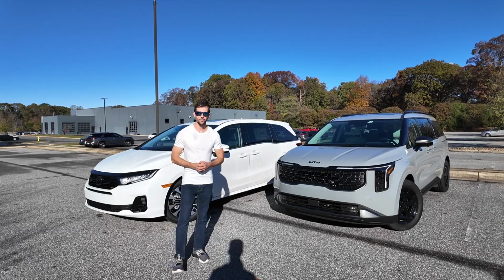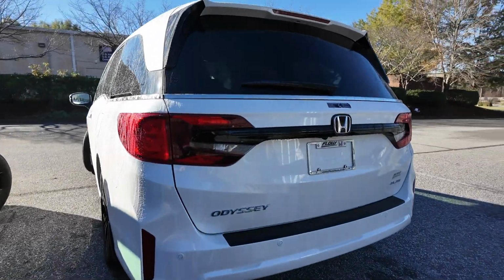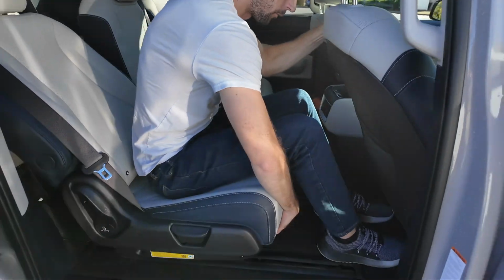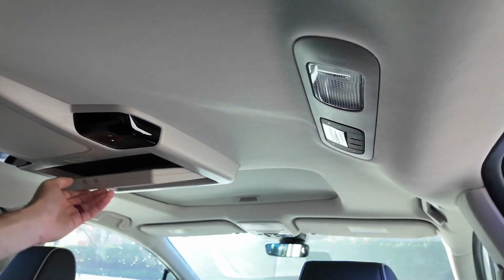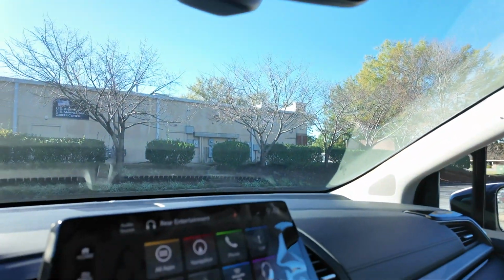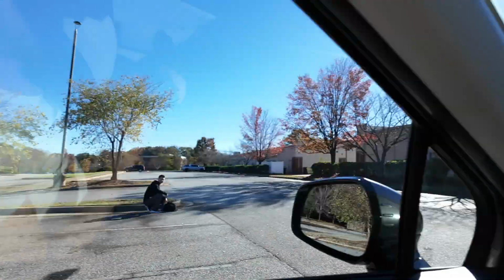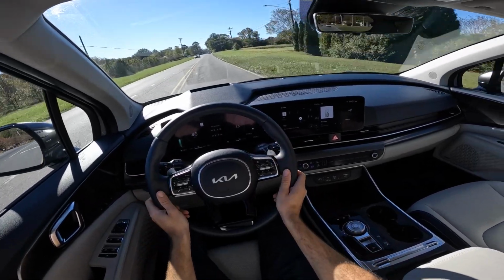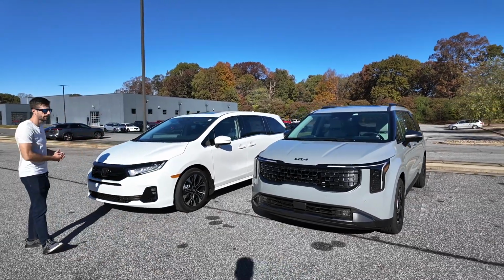Expert Review 2025 Kia Carnival Hybrid VS 2025 Honda Odyssey Elite: Which is BEST for Families?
👋 In todays head to head comparison, we take a look at the 2025 Kia Carnival and the 2025 Honda Odyssey!  These are two very comparable minivans that have some similarities and lots of differences!
In today's review we take a look at the new 2025 Kia Carnival!  This is the hybrid SX Prestige!  The 2025 Kia Carnival has some minor updates for the latest model including headlights, taillights and some interior technology.  The exterior for the 2025 Kia Carnival has a stylish design and with the SX Prestige, you get the gloss black wheels and some chrome accents.  The interior for this eight seater has a nice layout as well.  The third row can fold into the floor and the second row is completely removable!  So you can use this minivan for people or hauling items!  It's also one of the only minivans I've seen that has an opening sunroof for the second row, which is neat!
Driving the hybrid version for the Kia Carnival is nice.  It has a decent amount of power and the range is incredible for this heavy vehicle.  The Kia Carnival is also available with a naturally aspirated engine if you don't want a turbo four cylinder.  It's only available on lower trims however.
But this 2025 Kia Carnival drives nice, it can be a bit noisy, but not too bad.  We took this on a short trip around 200 miles round trip, and I got a bit uncomfortable in the driver seat, I didn't like the position that much, but passengers were comfortable in the vehicle.  The 2025 Kia Carnival is a great option though for those looking for a people hauler that has a lot of technology and creature comforts for this type of transportation!
The 2025 Honda Odyssey has a more subtle exterior but overall it's a similar look and size.  The interior also has a much different layout, so if you like more of the analogue style, the Honda will provide that.  You have a bit more versatility with the second row sliding back to back, but everything else is nearly identical!
These two minivans are also going to drive very similar, so it really just depends on the features that you like and the style your prefer!